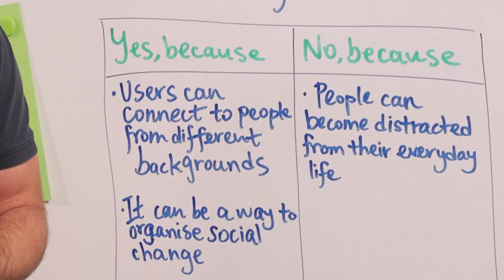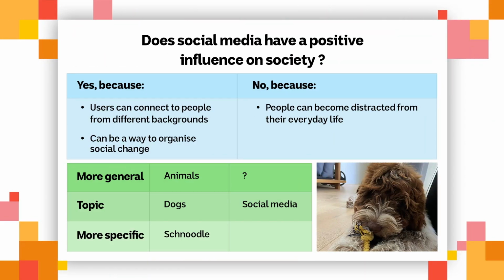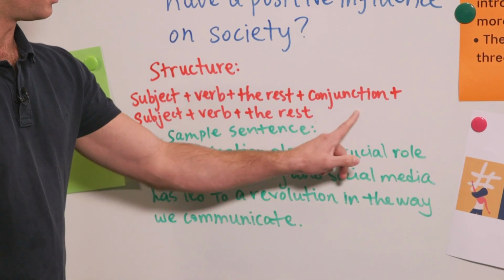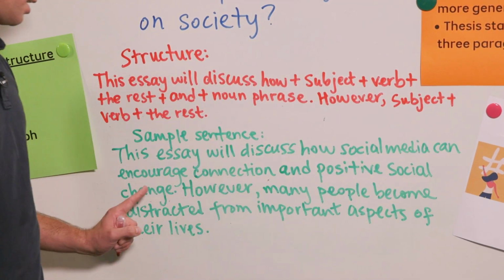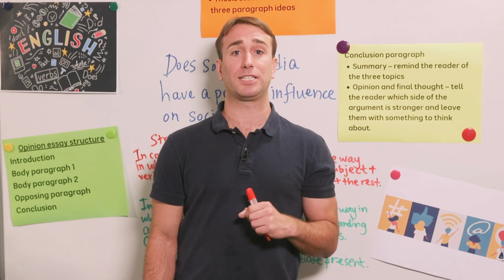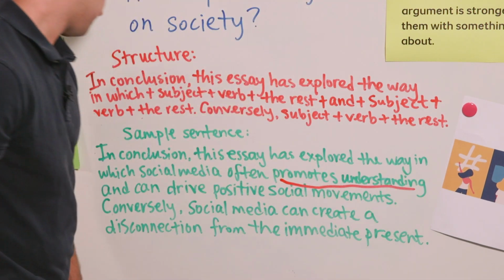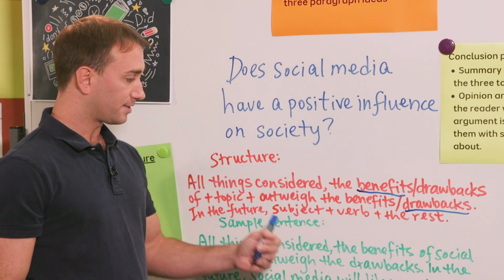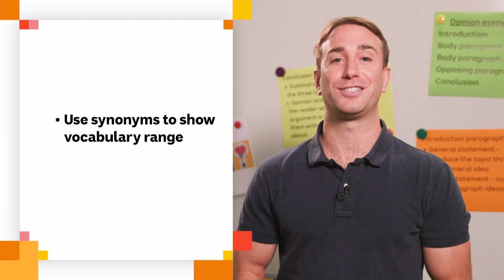Academic English: Introduction and Conclusion in Essays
In this lesson, Joe explains how to write an introduction and conclusion for an opinion essay.